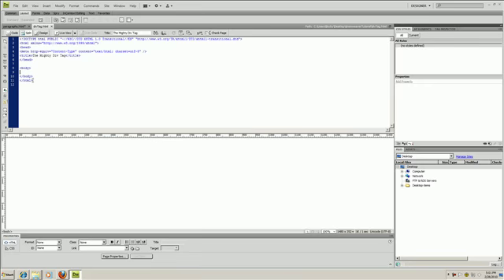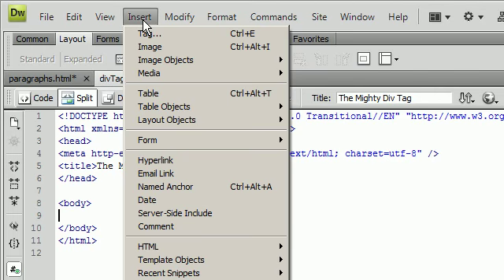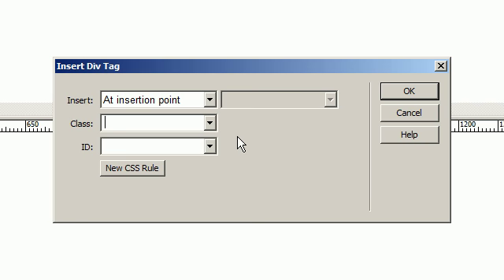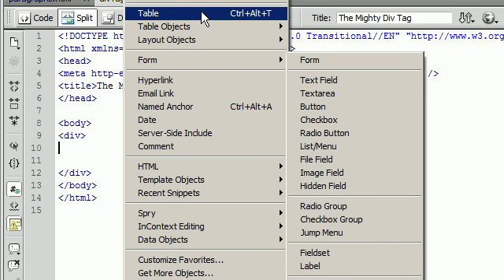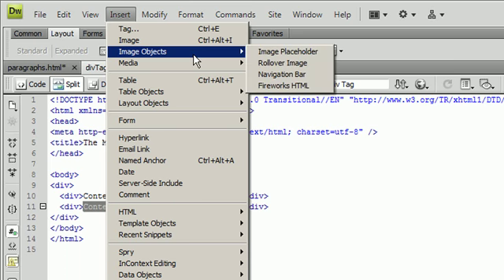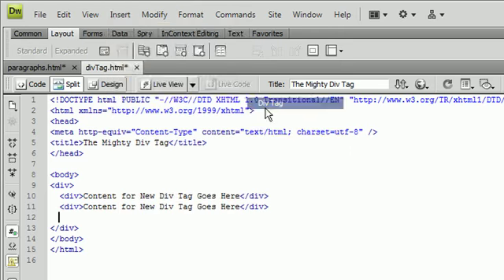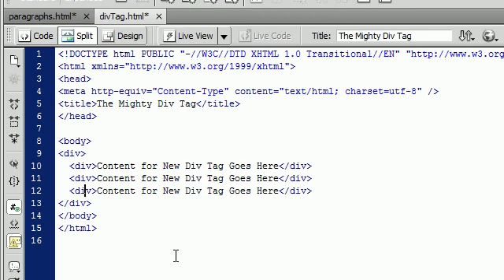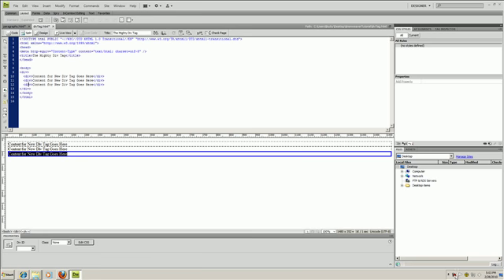Dreamweaver CS4 Tutorial - 15 - Page Layout with CSS